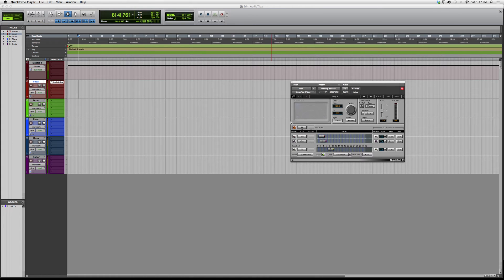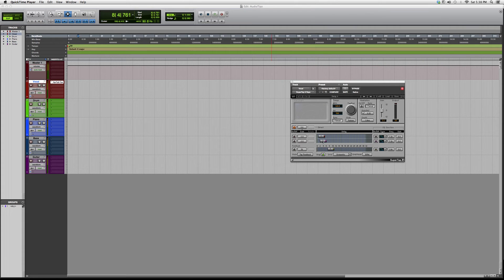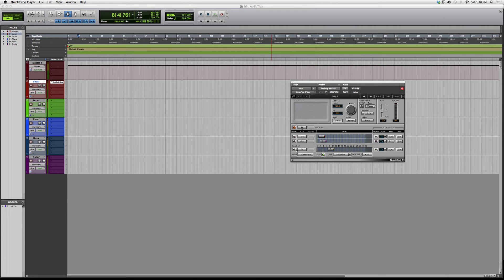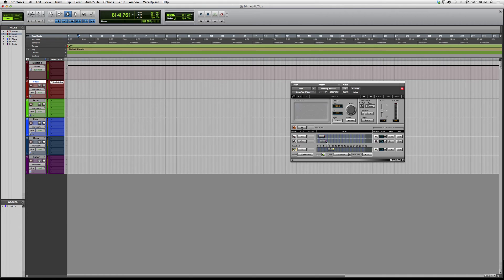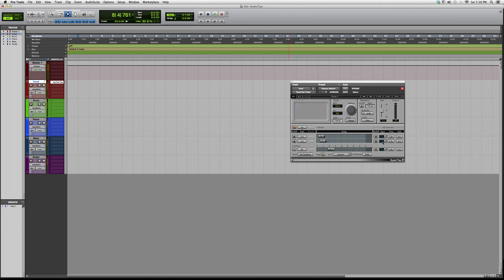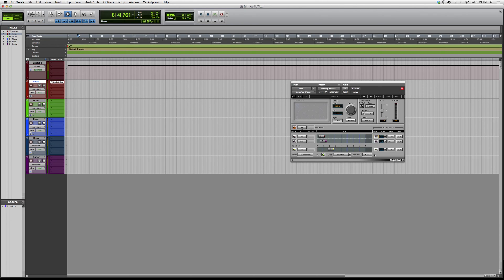553 Overview Of The Powerful Waves Super Tap 2 Plug In Inside Protools